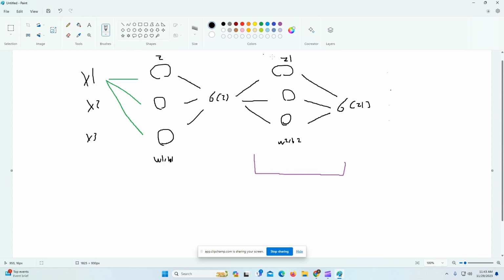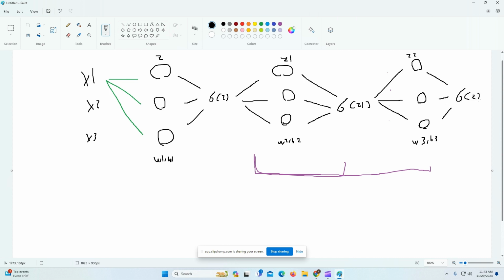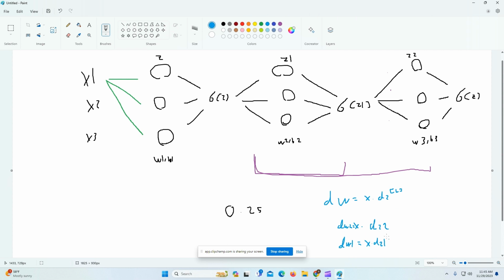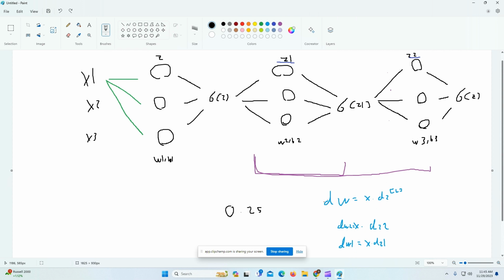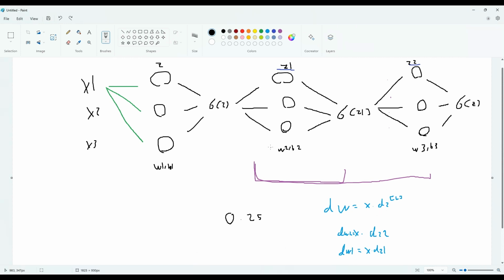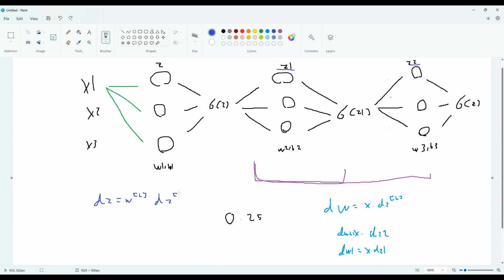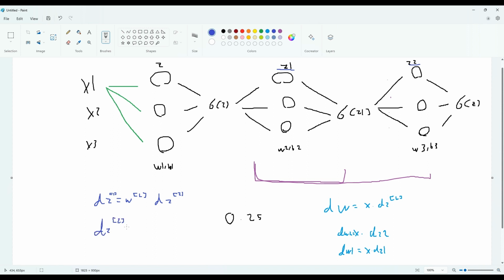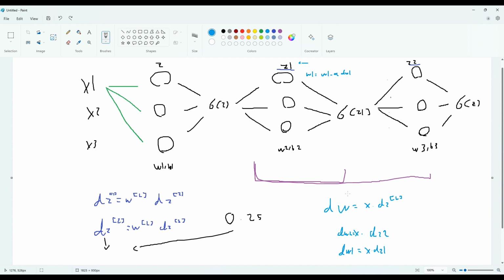Sigmoid vanishing gradient in a deep neural network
I try to show you why using sigmoid as an activation function in a deep neural network causes vanishing gradient